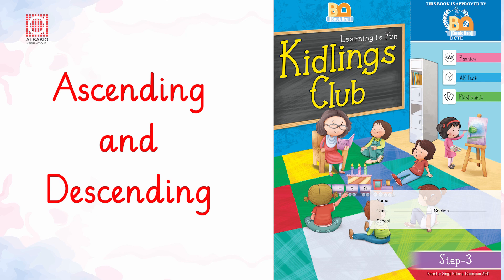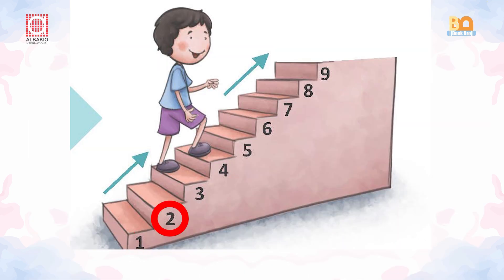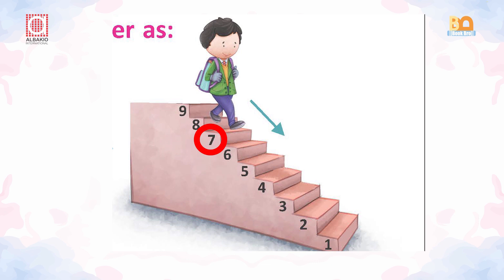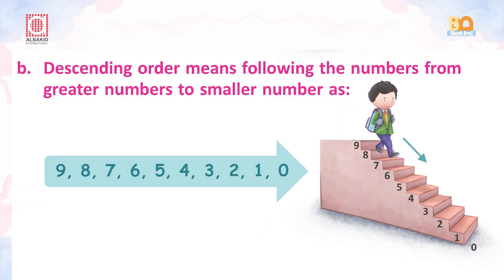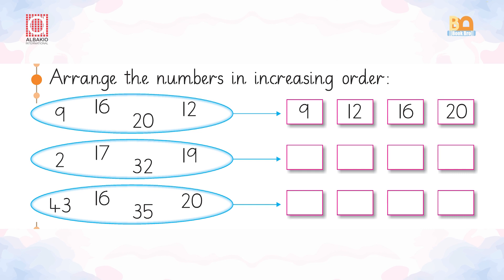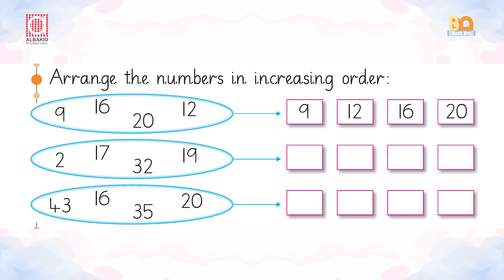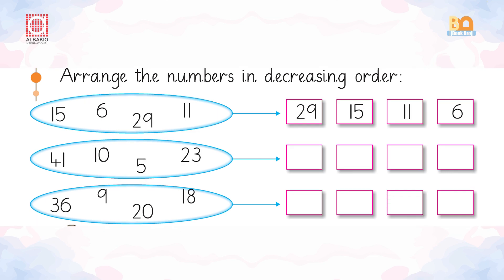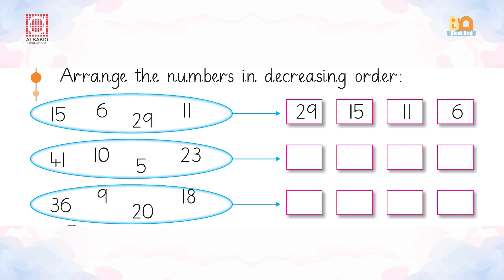Ascending and Descending Order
Let's learn about Ascending and Descending Order.

"Ascending and Descending Order for preschoolers"
Class Prep Kindergarten Mathematics